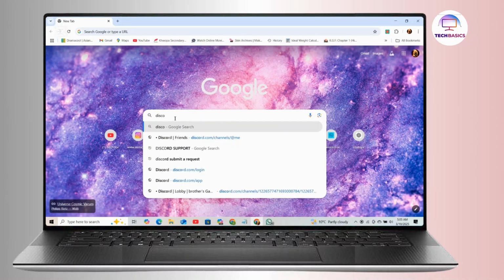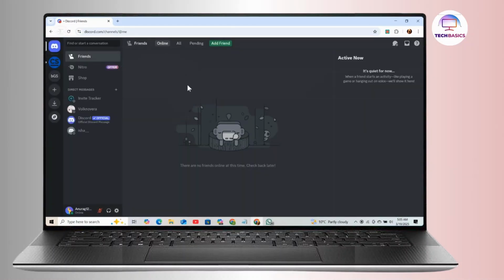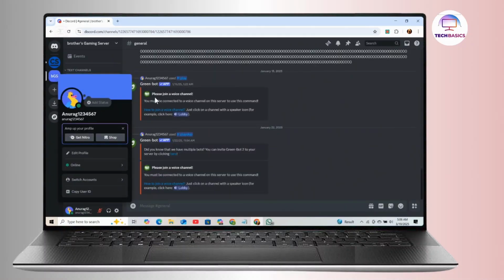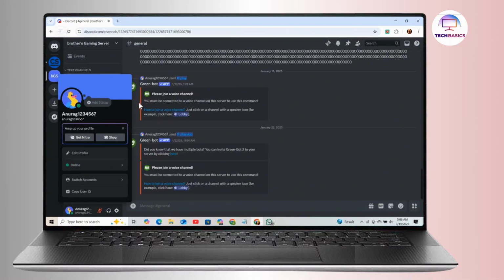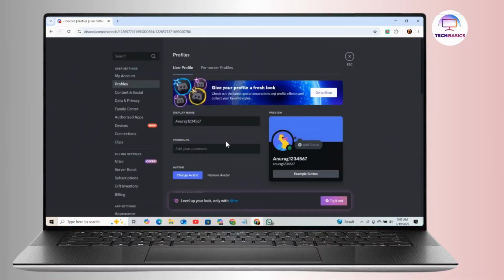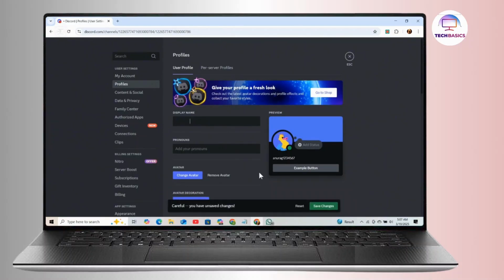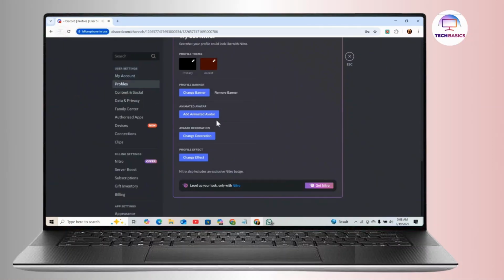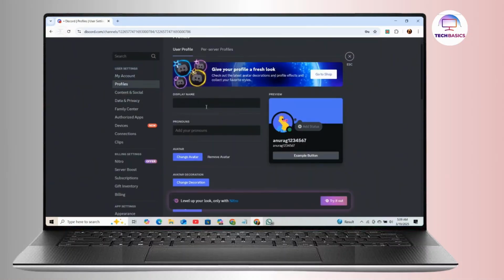How to Set an Invisible Username on Discord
Want to make your username invisible on Discord? In this video, we’ll show you a simple trick to hide your Discord username using a special Unicode character. Follow along with this step-by-step guide and learn how to set up an invisible name on Discord, ensuring your profile stays anonymous.

🔹 What you'll learn:
✔️ How to use special Unicode characters to make your Discord username invisible
✔️ How to change your Discord display name
✔️ How to troubleshoot if the method doesn’t work on the Discord app

📌 Chapter Timestamps:

00:00:00 - Introduction
Learn how to make your username invisible on Discord in this quick tutorial.

00:00:10 - Open Discord
Launch Discord, preferably on the web version on PC for better results.

00:00:20 - Check Your Current Username
See your visible username and profile picture to start with.

00:00:30 - Copy Special Unicode Characters

00:00:40 - Change Your Display Name
Go to User Settings and paste the Unicode characters into your display name field.

00:00:50 - Save Changes
Save the changes, and your username will become invisible.

00:01:00 - Troubleshooting
If the trick doesn’t work, try a different browser as the app may not support this.

00:01:10 - Conclusion